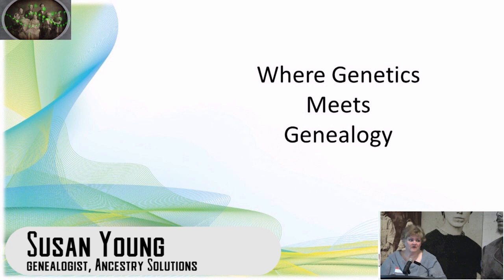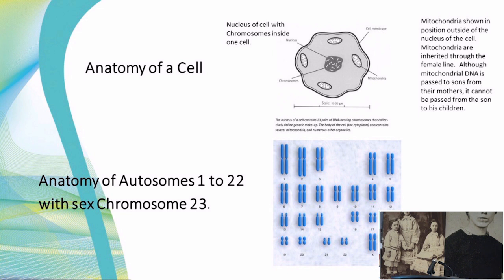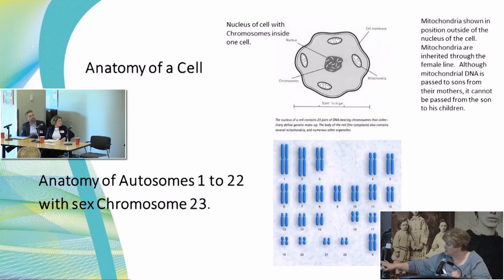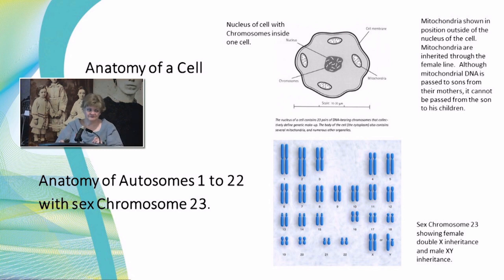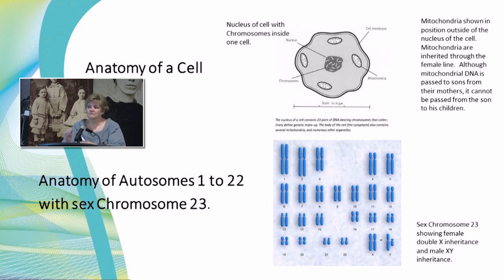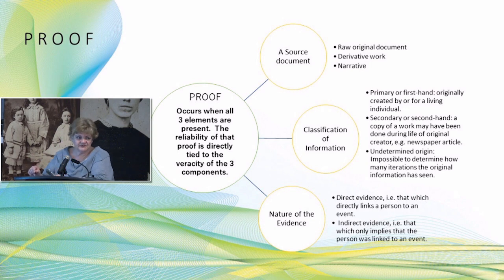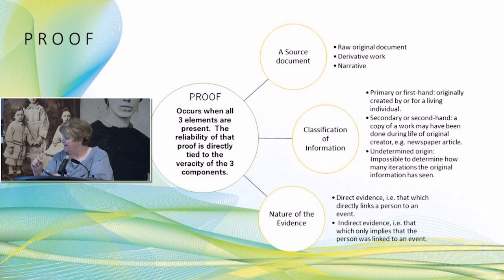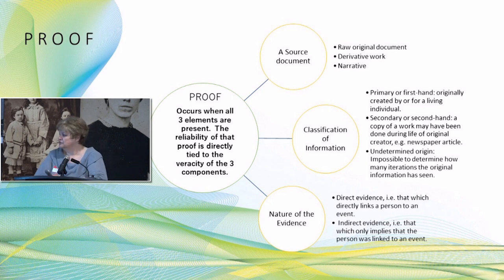Genetics and Genealogy Workshop - Part 2 of 8 - Where Genealogy Meets Genetics by Susan Young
"Where Genealogy meets Genetics"
Genealogy and Genetics Workshop hosted by Julia Creet at the Archives of Ontario, September, 20 2018

Susan Young is a Professional Genealogist and Chief Executive of Ancestry Solutions. Young brings 40 years of experience in legal and historical research that encompasses genealogical, biographical and sociological branches. She has also been intimately privy to the workings of the Latter-Day Saints Family History Library and their Family History Centres since 1983 and the initial start-up of Ancestry Solutions.

This is Part 2 of a 8 Part workshop entitled 'Genetics and Genealogy Workshop hosted by Julia Creet, Archives of Ontario - Sept 21, 2018.

Thinking of buying an ancestral DNA test for yourself or someone else? Already have your results?

This free public workshop brings together 6 experts from the fields of ‘Genealogy and Genetics’ help you understand the science, ethics, social and privacy implications of commercial genetic genealogy tests.

Testimonials from a workshop participants:

“This is without a doubt the most interesting workshop on genetics and genealogical testing that I've seen yet”

“Fantastic information on DNA and its uses in genealogical research.”

“The documentary was A+”

To watch the documentary "Data Mining the Deceased - Ancestry and the Business of Family' go to: